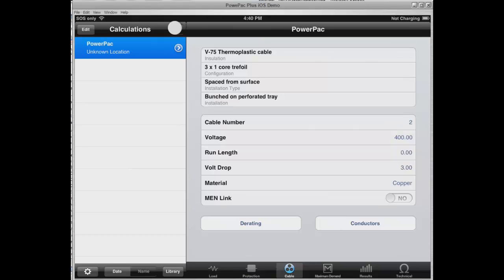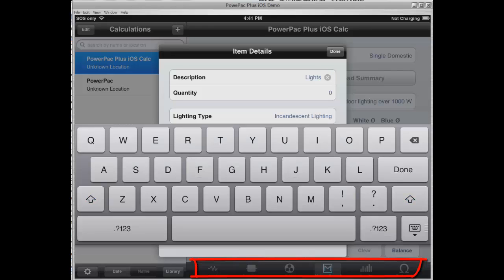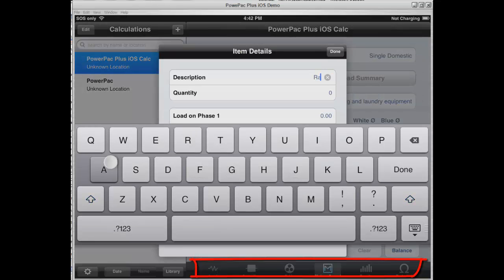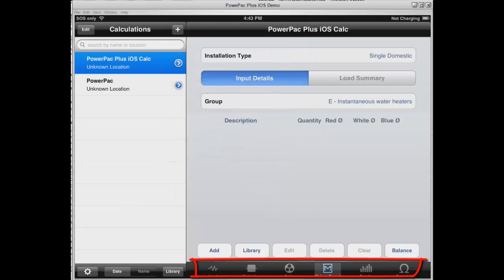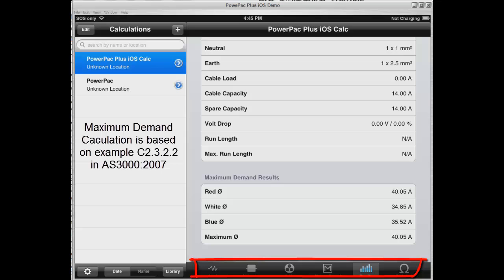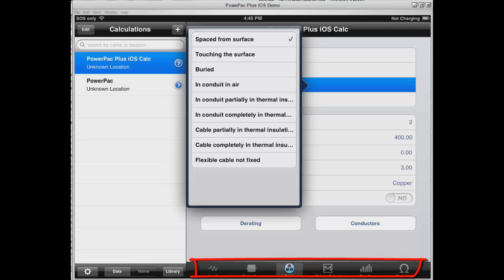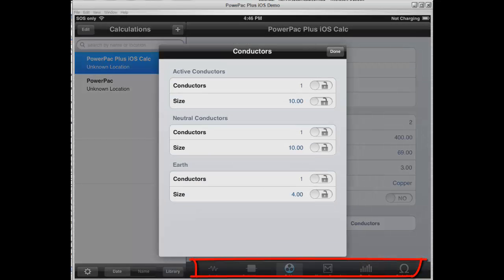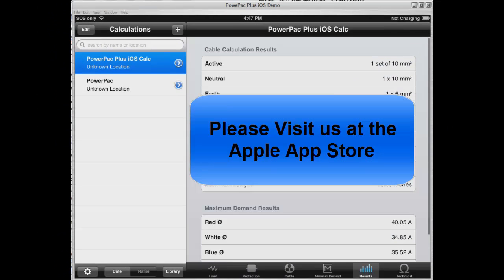PowerPac Mobile Plus iPad Presentation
Following on from our PowerPac App for iOS the PowerPac Plus has been designed for the iPad and iPad mini and now includes Maximum Demand Calculations.

PowerPac is Australia's leading software for doing the complex electrical calculations based on Australian Standards AS3008.1:2009 & AS3000:2007 and now it's available for your iPad and iPad Mini